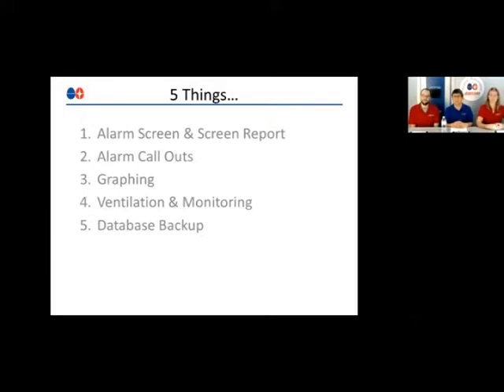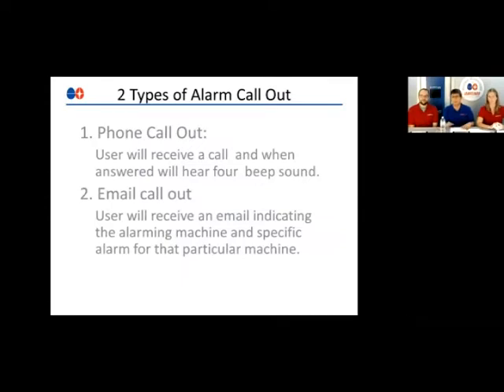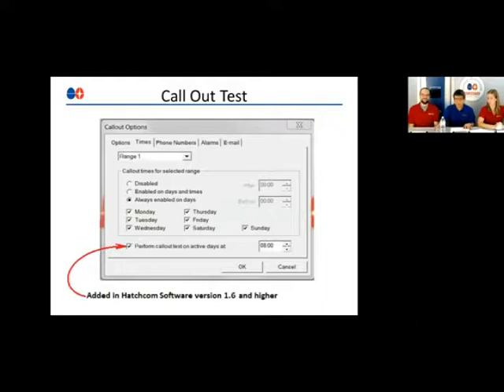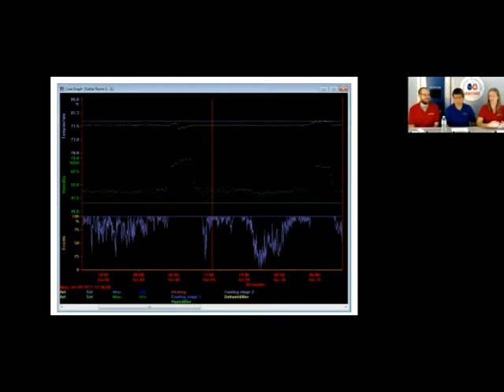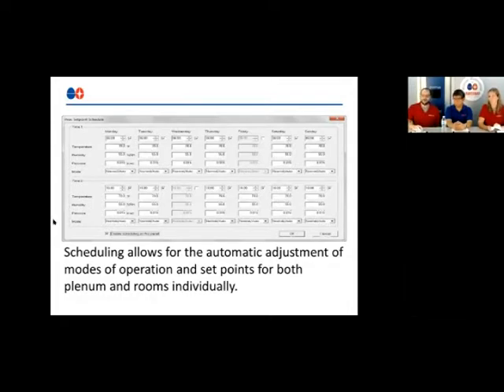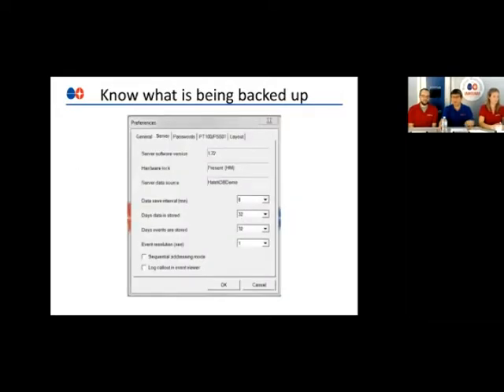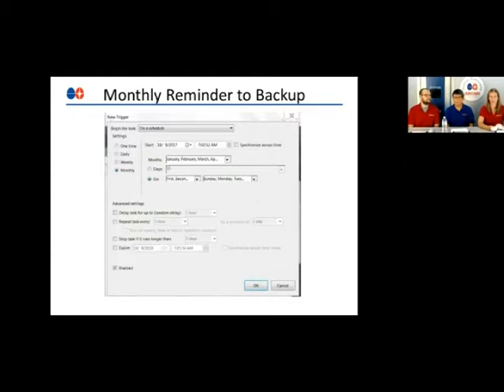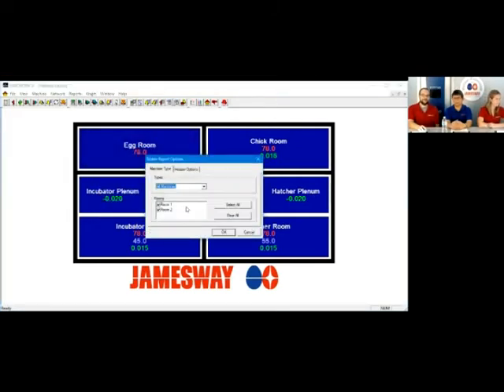Webinar Wednesdays: 5 Things You May Not Know about Hatchcom III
5 things you may not know about Hatchcom III.